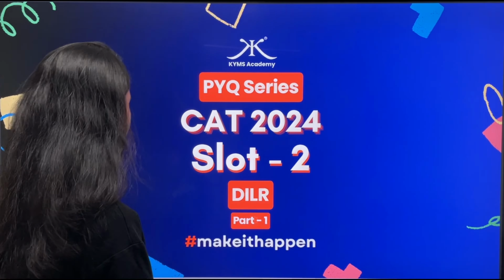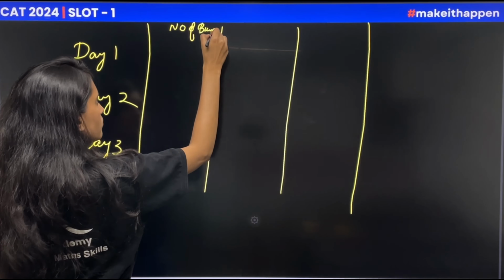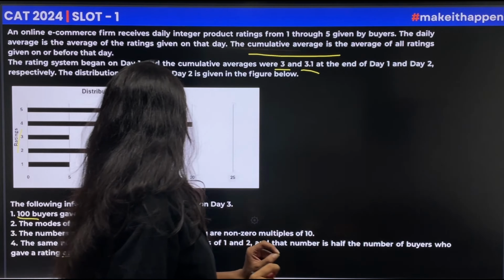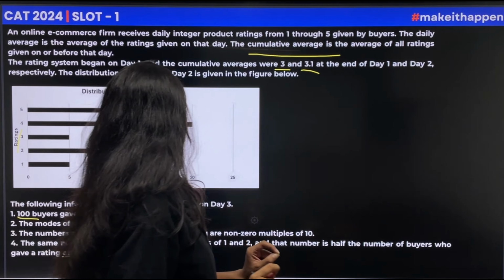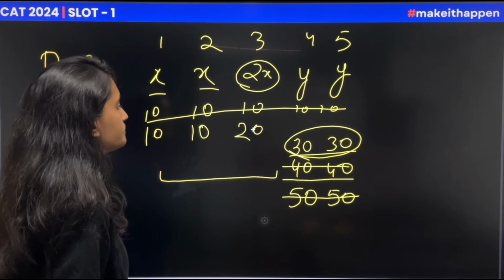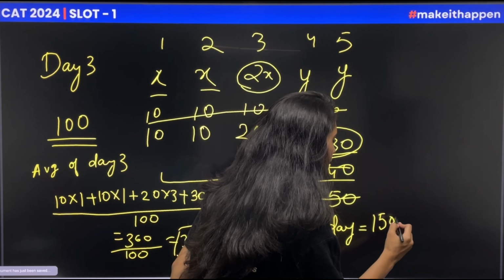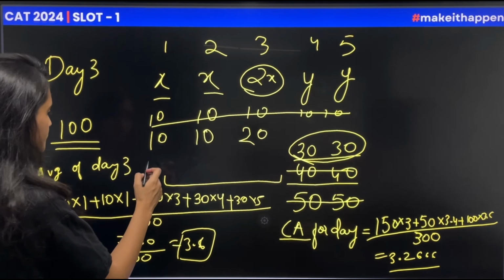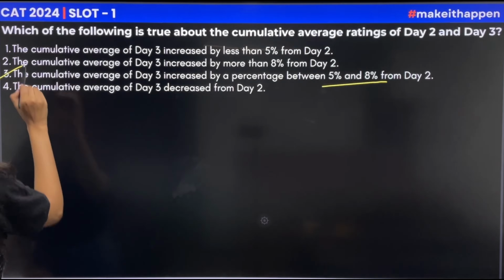CAT 2024 DILR | PYQ Series Slot 2 | P 1 | Solve with KYMS | CAT Preparation Must Watch!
CAT 2024 DILR | PYQ Series Slot 2 🔥 | Solve with KYMS Academy Indore | CAT Preparation Must Watch!

Welcome to KYMS Academy Indore – Your Trusted CAT Coaching Partner!

In this power-packed session, we dive deep into CAT DILR Previous Year Questions – Slot 2 to help you master the most unpredictable section of CAT 2024. This PYQ series is designed to strengthen your problem-solving skills, improve accuracy, and build real exam temperament.

👨‍🏫 What you’ll learn:

How to approach DILR sets with clarity
Time management techniques
Smart strategies to crack tricky questions
Detailed explanation of CAT-level puzzles and logic sets

🔹 Comprehensive Study Materials: Concept clarity + Advanced Problem Solving

📈 Whether you’re aiming for 99+ percentile or just getting started, this session is a must-watch for every serious CAT aspirant.

🎯 Join the DILR Revolution – Learn from Indore’s Leading CAT Experts at KYMS Academy!

KYMS Academy Classes For CAT CMAT CUET Maths Applied and CORE

cat 2024 slot 2
cat 2024 slot 2 analysis
cat 2024
cat 2024 slot 2 varc
cat 2024 slot 2 answer key
cat 2024 slot 2 varc solution
cat 2024 preparation
cat 2024 slot 2 reaction
cat 2024 answer key slot 2
cat 2024 slot 2 solutions
cat 2024 answer key
cat 2024 slot 2 student reaction
student reactions cat 2024
cat 2024 review
cat 2024 slot 2 review
cat 2024 slot 2 feedback
cat 2024 slot 2 solution
slot 2 cat 2024 difficulty
cat 2024 slot 1
lrdi
omets
quant
cat exam
cat results
cat 2025
mba entrance
logical reasoning
data interpretation
verbal ability
quantitative aptitude
cat preparation
mba aspirants
cat exam
cat syllabus
cat online sessions
mba
cat exam
cat preparation videos
best cat online coaching
cat mock test
cat previous papers
cat online preparation
cat preparation videos
cat video lectures
cat 2025
cat exam
cat preparation
cat free practice questions
mba preparation
cat revision videos
cat 2025 videos
cat prep
mba 2025
CAT 2025